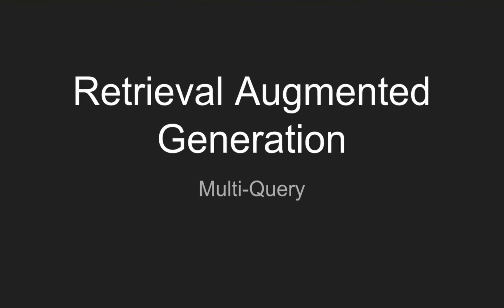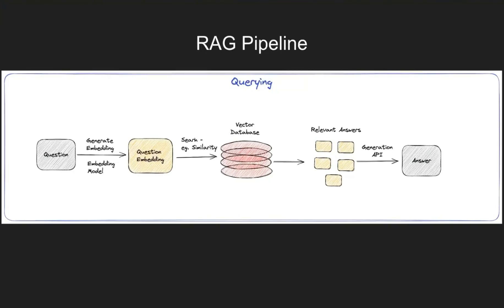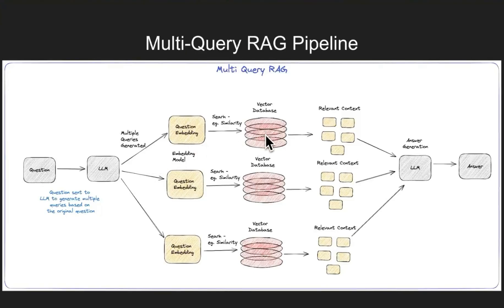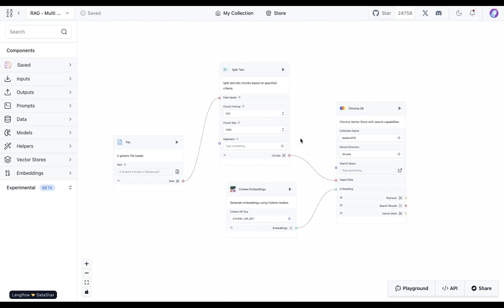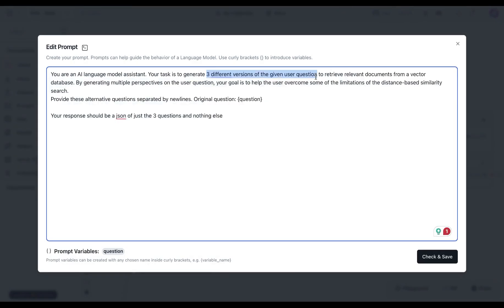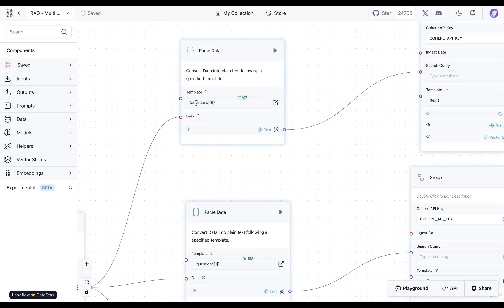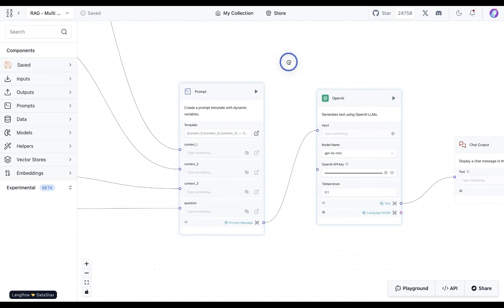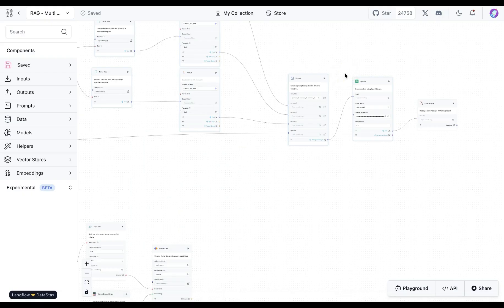How Multi-Query RAG Can Improve Data Retrieval & Response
Explore the transformative power of Multi-Query Retrieval Augmented Generation (RAG) in this video. Learn how this advanced AI technique can enhance data retrieval and generate more accurate responses by leveraging multiple queries. From setting up your RAG pipeline to integrating Langflow and GPT-4o-mini, we cover everything you need to build both simple and sophisticated RAG applications. Discover step-by-step instructions, key components, and practical tips to boost your AI-enabled data solutions. Don't miss out—unlock the future of data interaction today!

00:00 Introduction to Retrieval Augmented Generation (RAG)
00:10 Understanding Multi Query RAG
01:58 Building a RAG Application with Langflow
02:38 Implementing Multi Query in Langflow
03:15 Generating and Processing Queries
04:27 Combining Contexts and Generating Responses
05:03 Conclusion and Template Availability